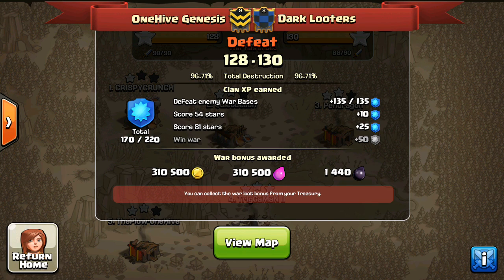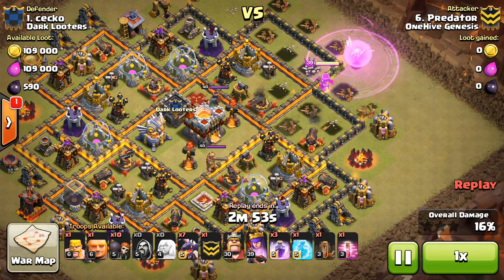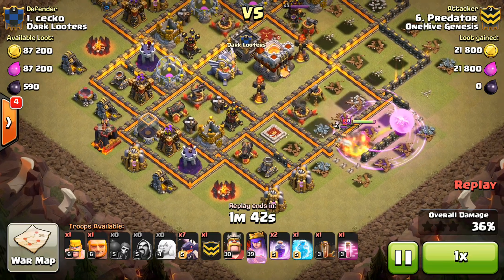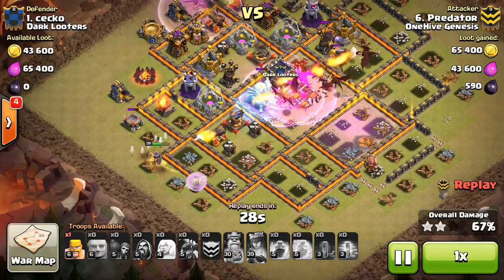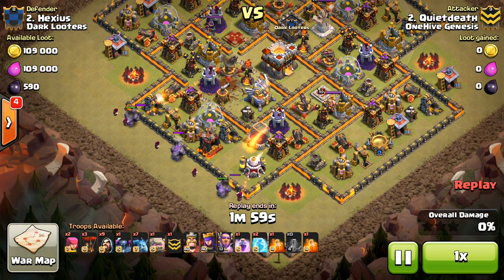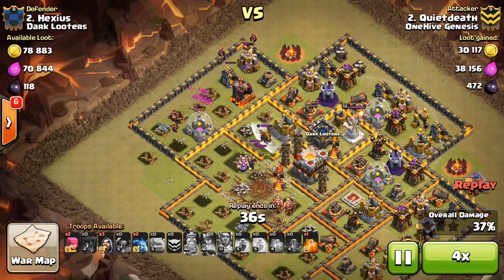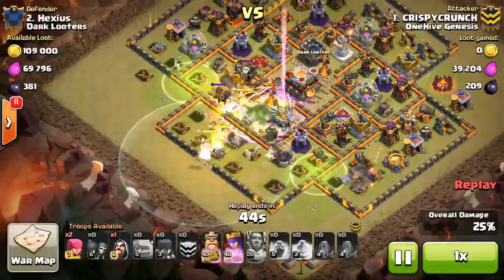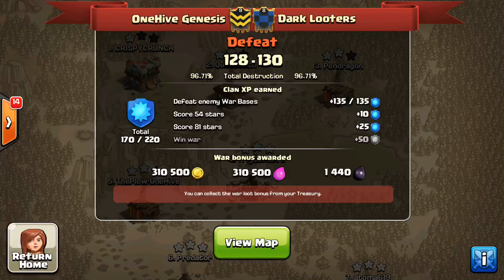Dark Looters War - TH11 Attacks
It's finally time for the recap of the arranged war with Dark Looters. Shoutout to both sides for an awesome war; here are some of the attempts on their town hall 11s.

Clash on!